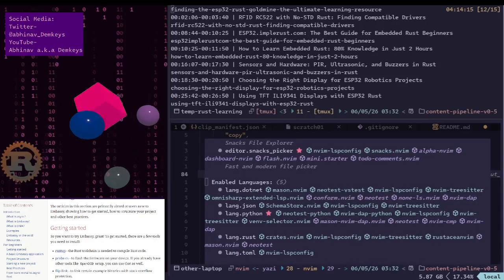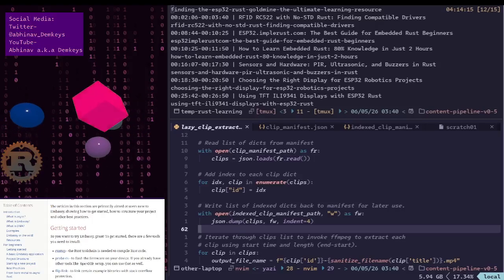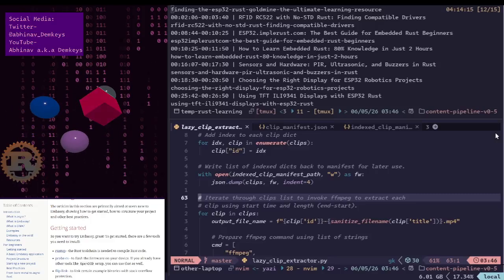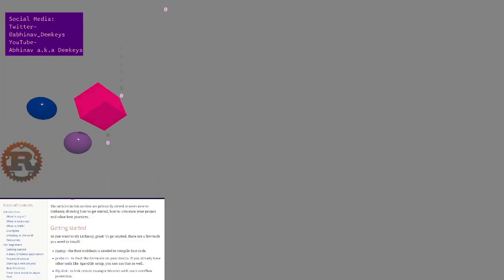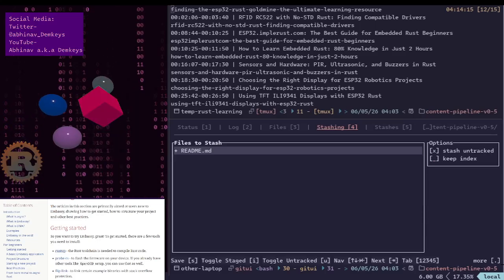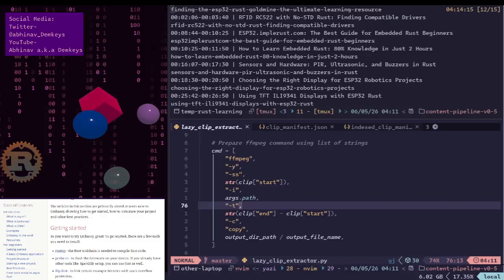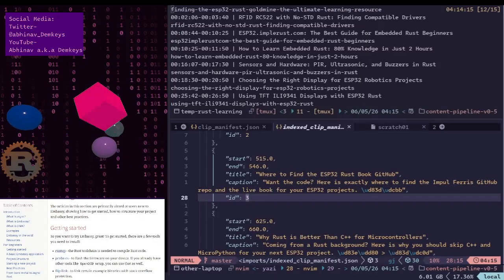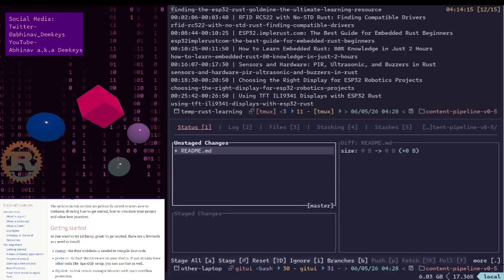[NO BREADCAM] Content Pipeline v0.5 Update! 🏳️‍🌈 | 06052026